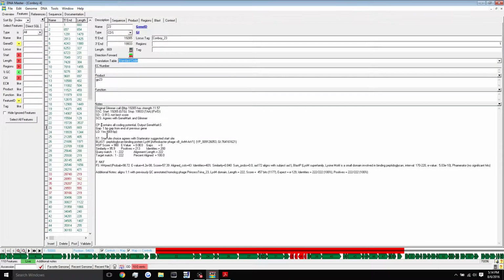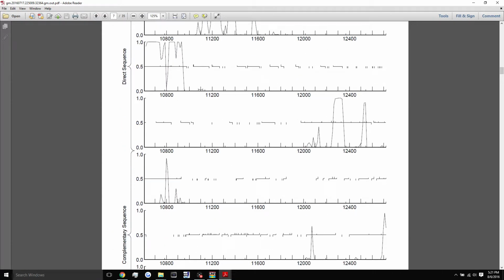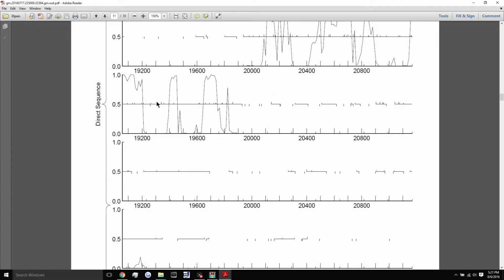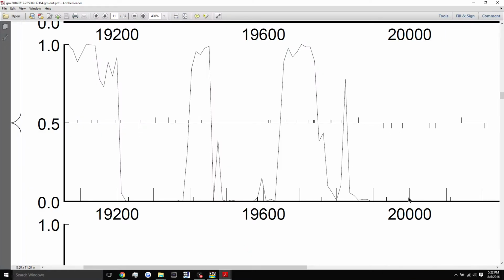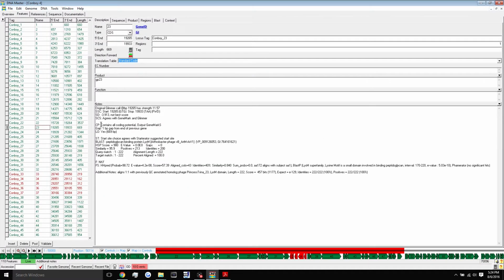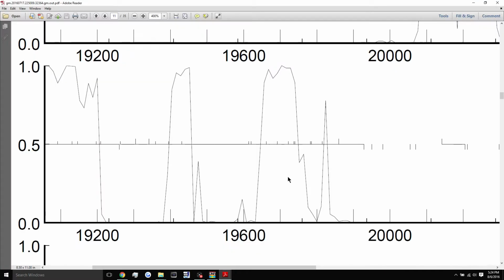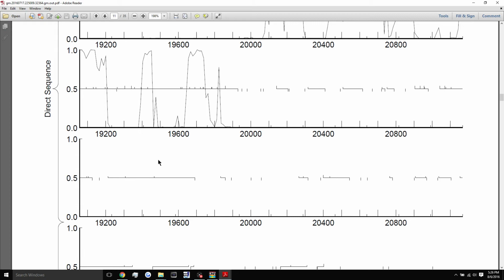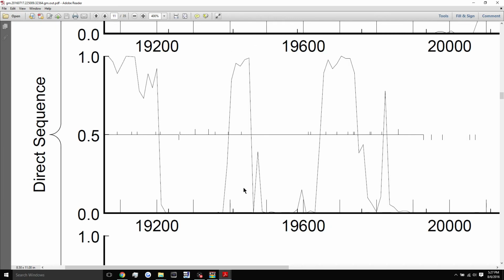DNA Master Tutorial 11 - How To Note Coding Potential of GeneMarkS Output!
In this tutorial, you will learn how to complete the Coding potential section in the notes of your annotation. If you want to find out where to download your PDF file, and how to read the results, check out this previous tutorial